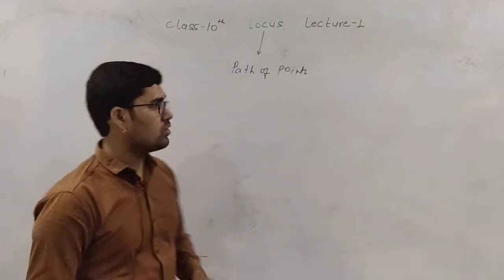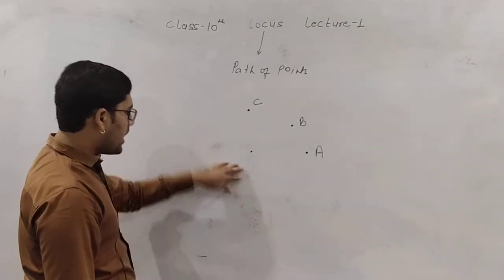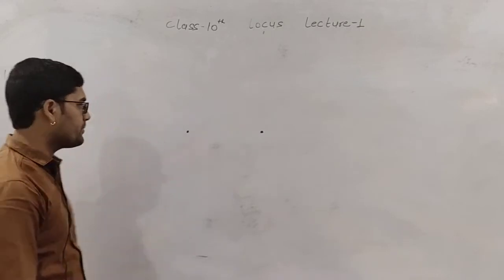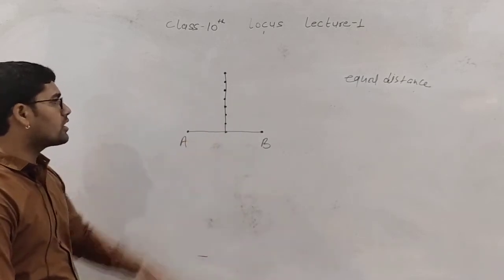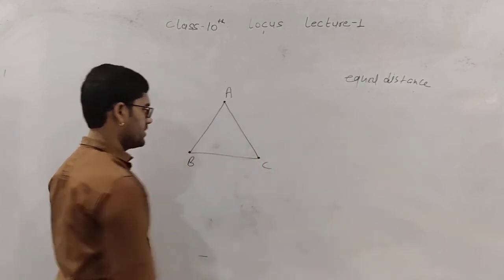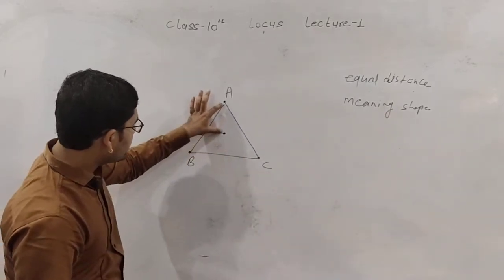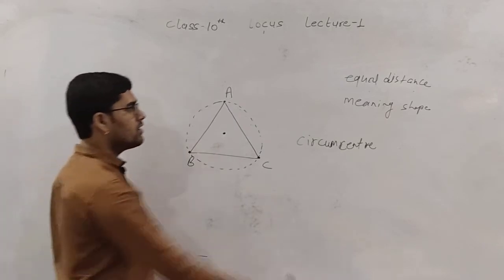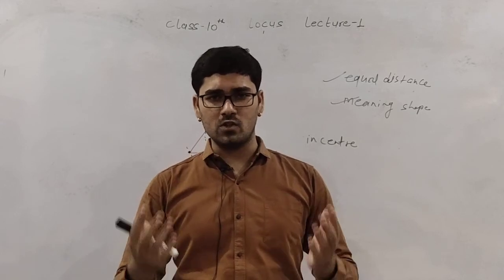LOCUS #1 || MATHS || CLASS - X